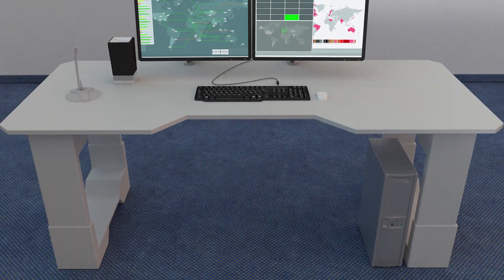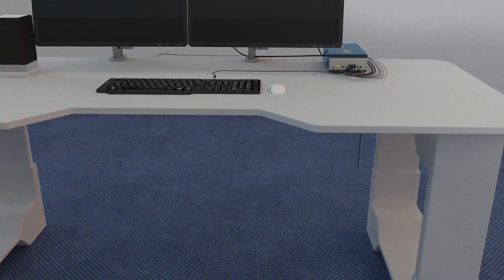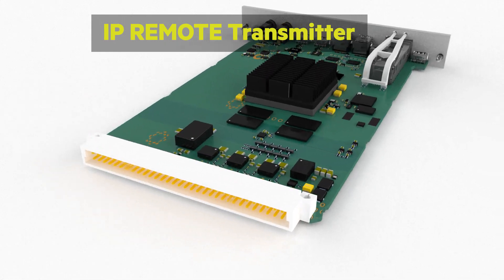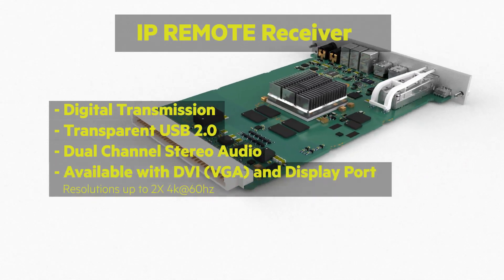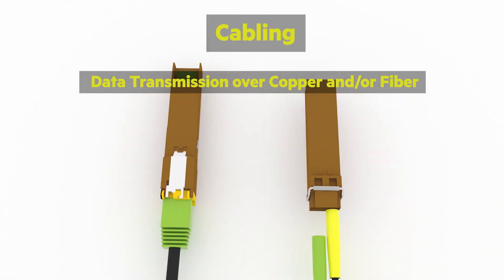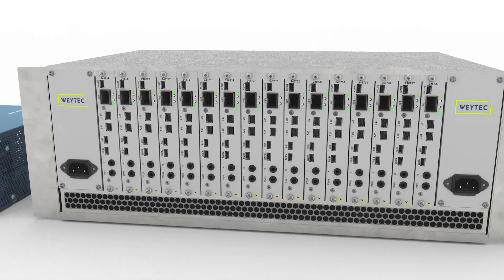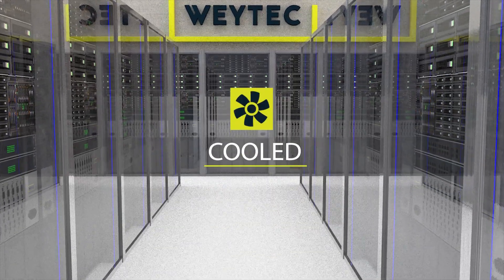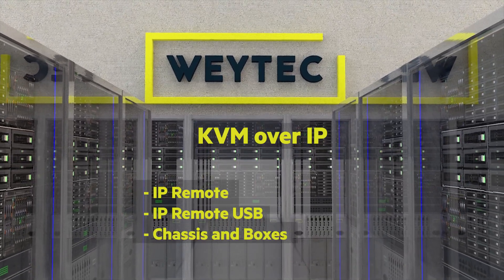WEYTEC KVM over IP (English)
WEYTEC KVM over IP solutions house all your PCs and information sources in a centralized server room where they are stored, protected, cooled cost-effectively, and maintained easily and efficiently. Using IP KVM Extenders saves electricity, increases the average life span of hardware, precludes breeches of IT security and virtually eliminates expensive moves, adds and changes. KVM over IP solutions enhance workflow efficiency, workplace ergonomics and IT security.